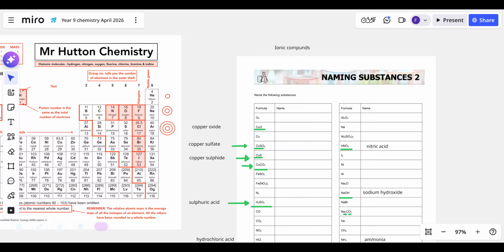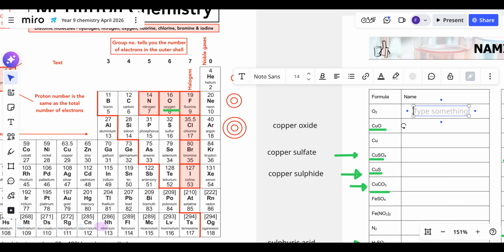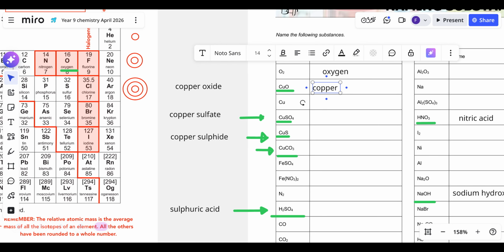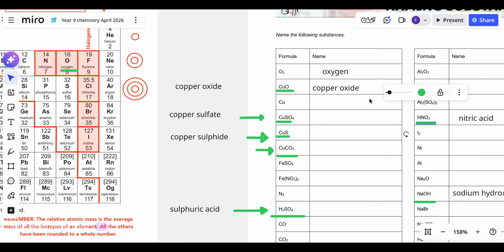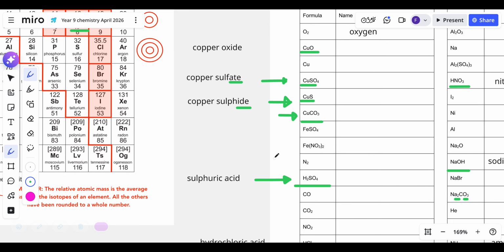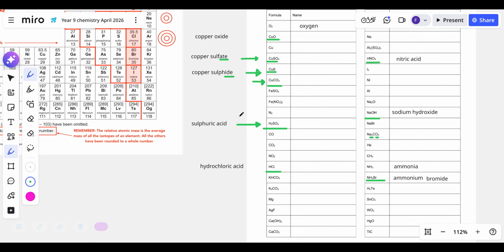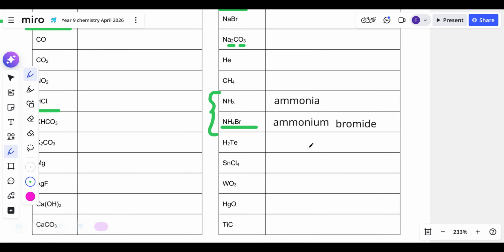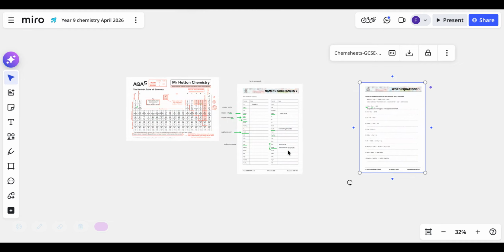Inorganic Molecules: Year 7 Science Guide to Chemical Bonding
Inorganic molecules are the fundamental building blocks of the world around us, and mastering how they form is a critical step in KS3 Science. In this video, we break down the structures of key non-carbon based compounds and explain the chemical bonds that hold them together.Understanding the difference between elements, compounds, and mixtures is essential for any student looking to excel in chemistry. We explore the properties of common inorganic substances like water, salt, and carbon dioxide, ensuring you have a solid grasp of molecular formulas and atomic arrangements. This guide is designed to simplify complex concepts and provide a reliable foundation for your science curriculum.In this video, you will learn:The definition of inorganic molecules and how they differ from organic compounds.Step-by-step breakdown of molecular formulas (e.g., $H_{2}O$, $NaCl$).The role of atoms and elements in forming stable chemical structures.Practical examples commonly found in KS3 exams.Take your learning further:Join our community for expert guidance: The 270 ClubGot a specific question?